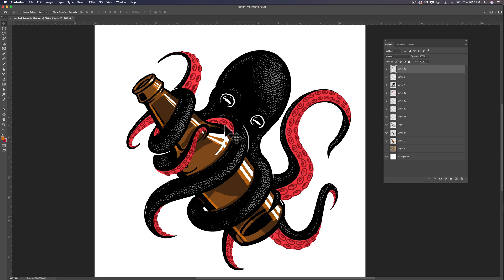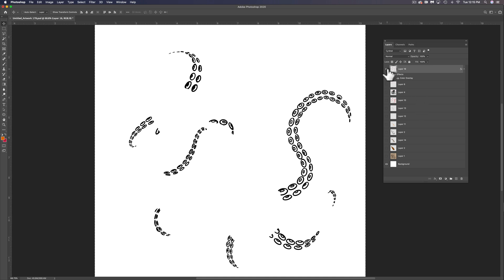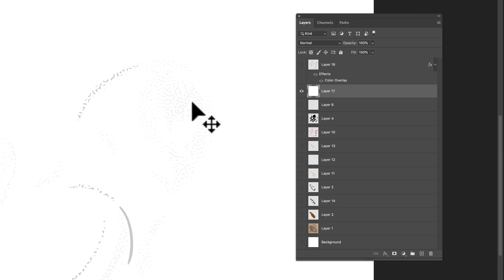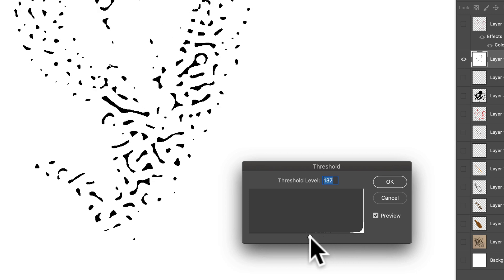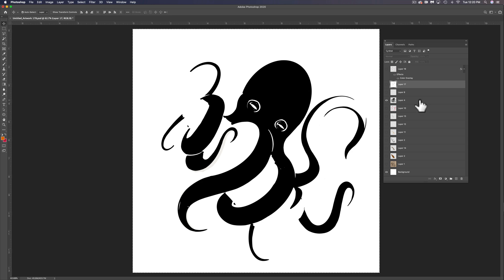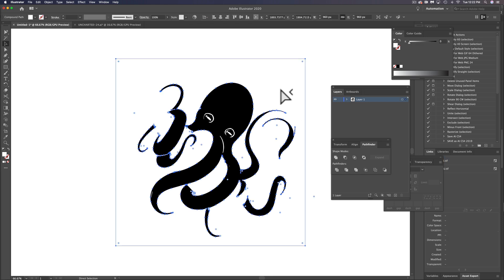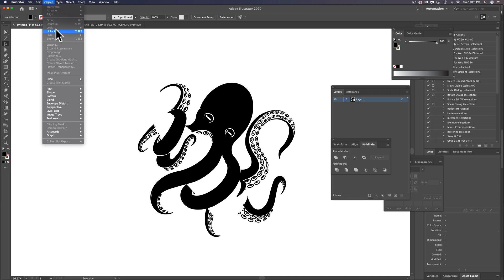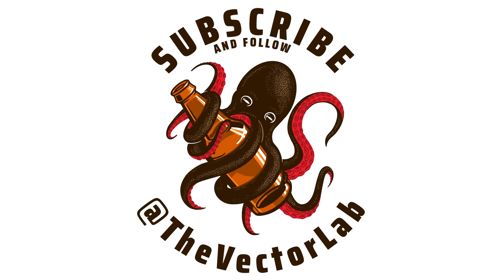How to Create Vector Graphics (Tutorial Part 2)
How to create layered vector graphics using Procreate (iPad), Photoshop, and Illustrator. Part 1 of this tutorial can be found

Brushes shown are NatureTones The Octopus design is in the Uncharted Waters collection